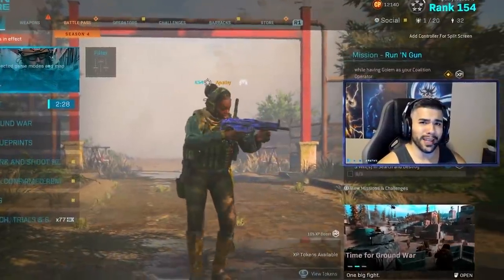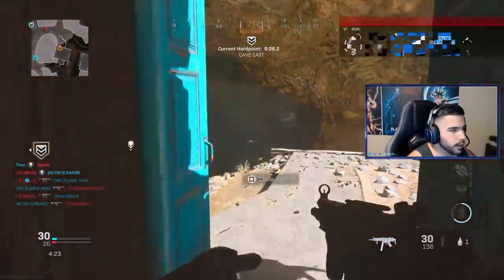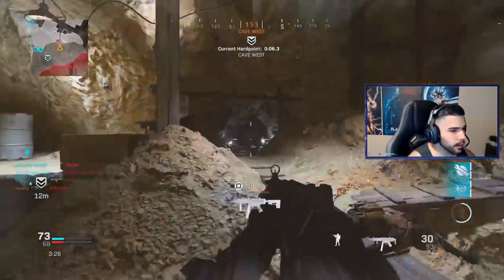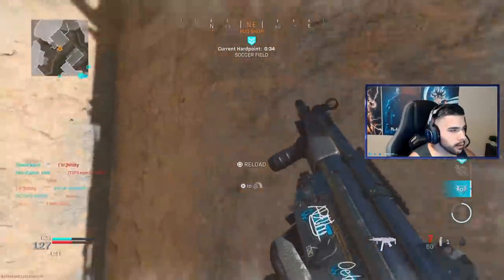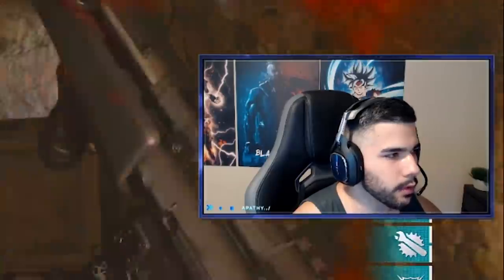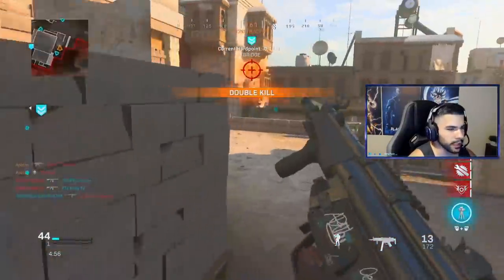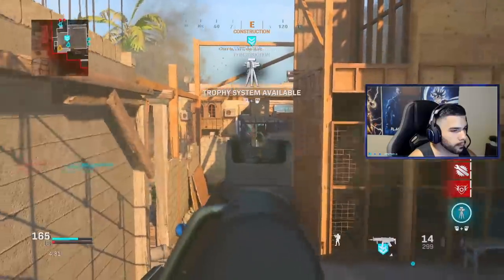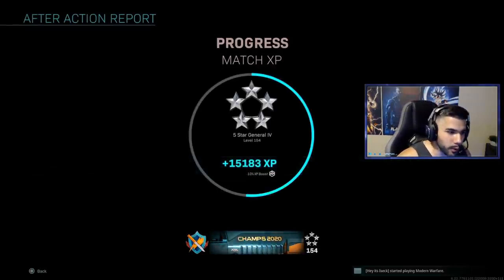NUKE IN CDL? Pro Player Tips in Modern Warfare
We are BACK with How to Play like a Pro Player in Modern Warfare. Coming with some in depth pro player tips.